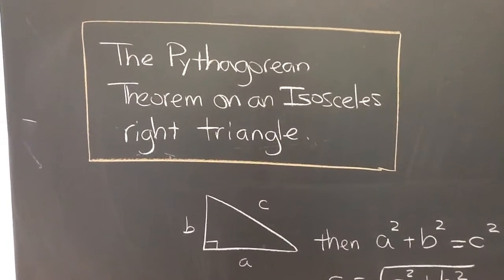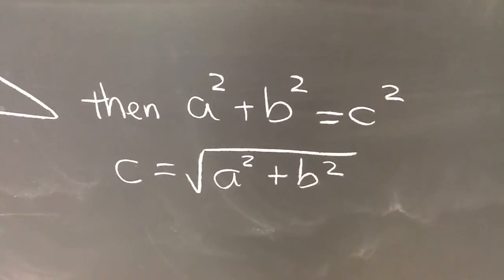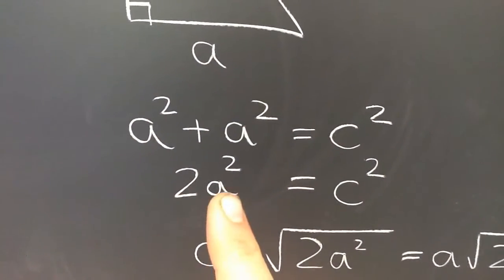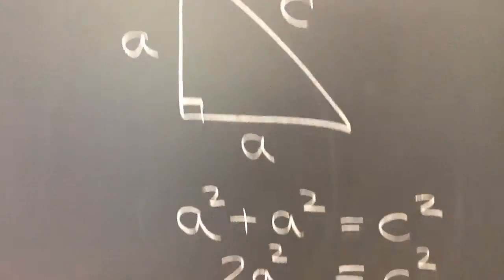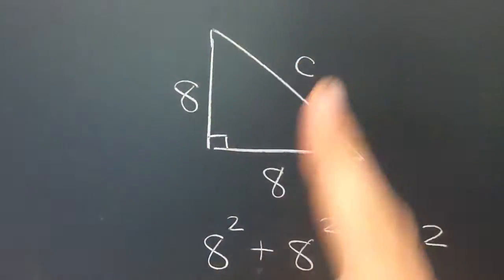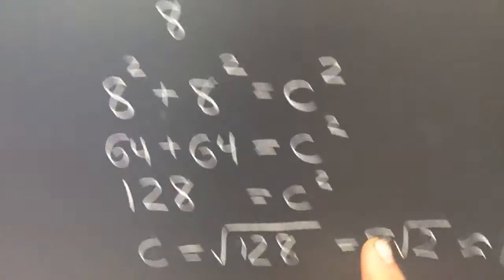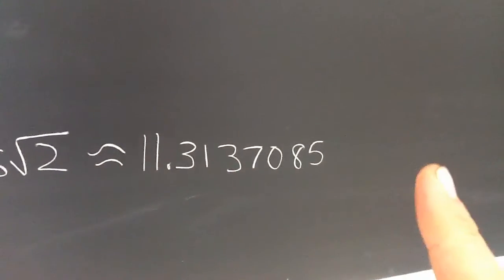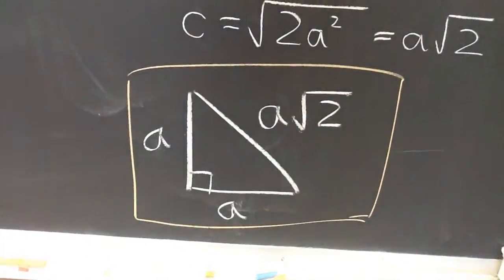Isosceles Right Triangles